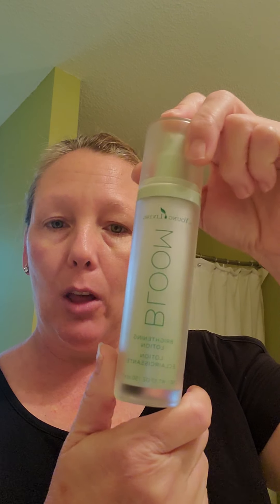Young Living Bloom Skincare Line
3 step system to Brightening and hydrating skin for an even skin tone and radiant completion.